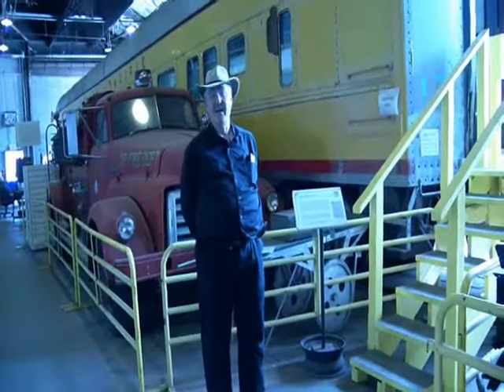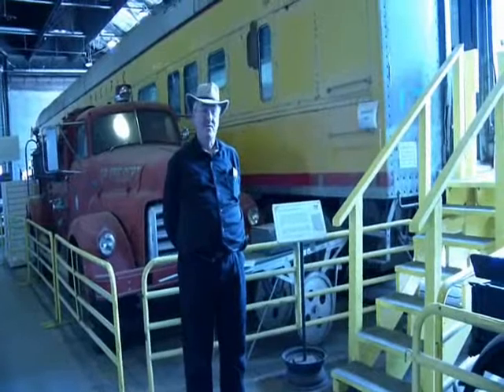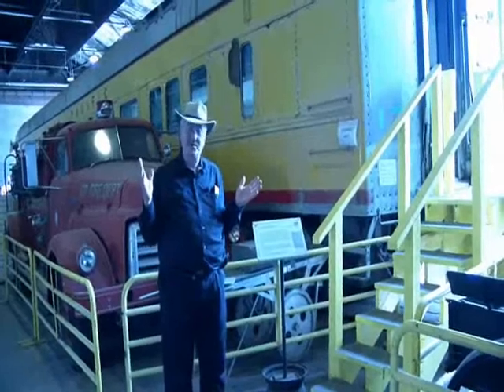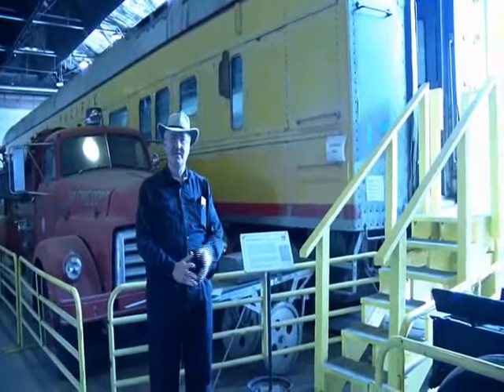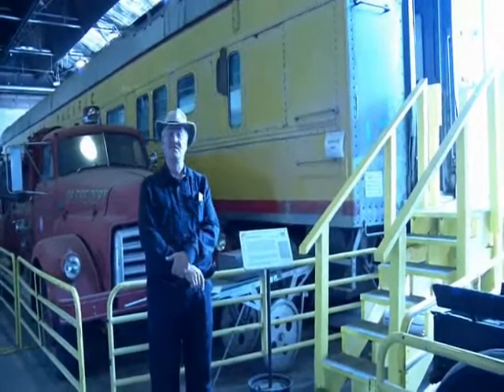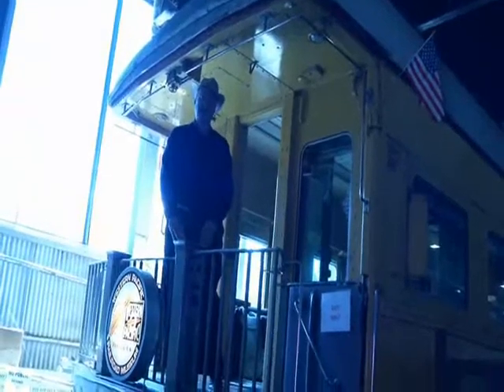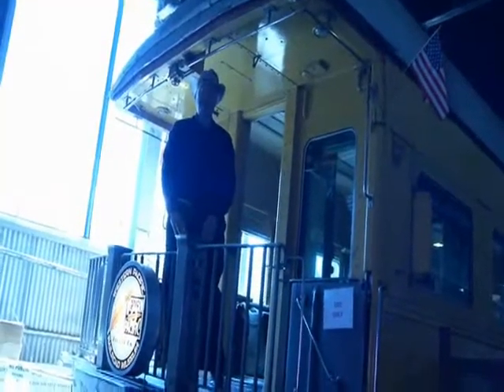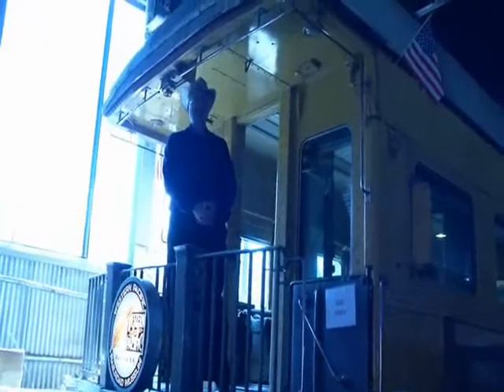Union Pacific Business Car 105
UP Business Car 105 preserved at the Western Pacific Railway Museum in Portola, California